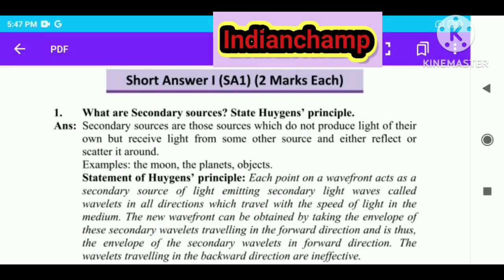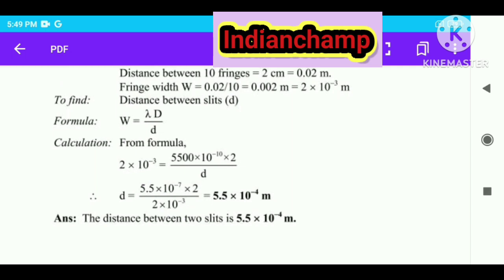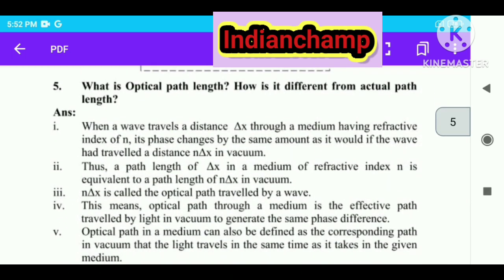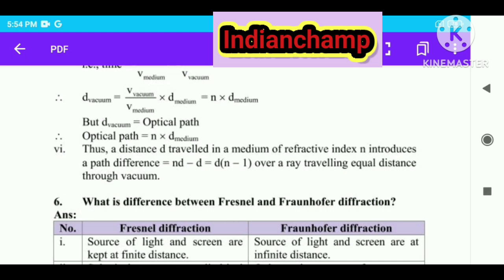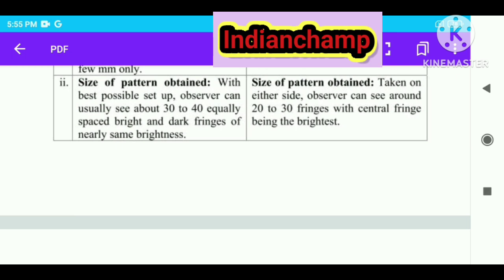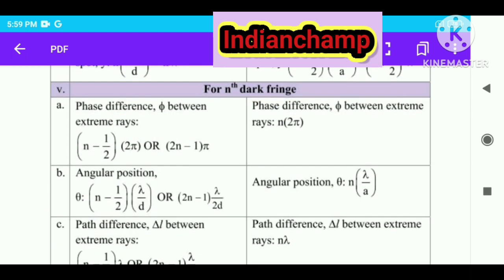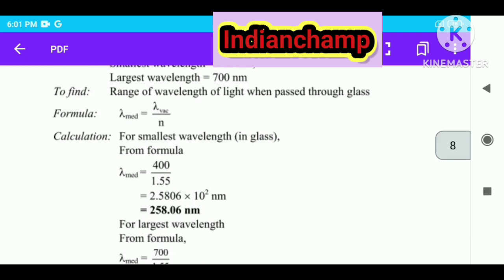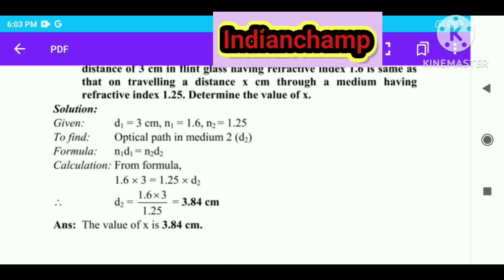Wave Optics|question bank solution class 12 ||question bank 2023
class 12th question bank solution 2023,
class 12th physics question bank solution 2023,

class 12th question bank 2023  board solution,
class 12th physics question bank solution pdf 2023,

mp board class 12th hindi question bank solution 2023,
board class 12th  question bank solution 2023,
class 12th question bank 2023  board solution physics,

maharashtra board question bank 2023 class 12th pdf with solution,
class 12th question bank solution 2023 chemistry,
class 12th question bank solution 2023 Biology
class 12th question bank solution 2023 maths
class 12th chemistry question bank solution 2023 chapter 1,2,3,4,5,6,7,8,9,10,11,12,13,14,15
 question bank solution class 12th 2023,
 question bank solution class 12th hsc 2023,
12th question bank solution 2023,
question bank 2023 class 12,
2023 question bank class 12,
12th question bank solution,
12th question bank 2022,Thermodynamic
2022 question bank solution,
Oscillations solution|question bank solution class 12 ||question bank 2023 Oscillations solution|question bank solution class 12 ||question bank 2023  very short answers
hindi question bank solution class 12 pdf download 2023
Thermodynamic

digest kaise download karen
navneet digest kaise download karen
exercise solution of physics class 12 chapter 3
solution of physics class 12 chapter

class 12 physics chapter 1,2,3,4,5,6,7,8,9,10,11,12,13,14,15,ncert solutions in hindi

solutions in hindi
Physics text book solution class 12th science
Physics exercise Question number
Rotational Dynamics #
Mechanical Properties of fluids #
Kinetic Theory of gasses and Radiation #
# Thermodynamics #
Superposition of Waves #
Wave Optics #
Current Electricity #
Magnetic Field Due to Electric Current#
Magnetic materials #
Electromagnetic Induction #
A.C Circuits #
# Semiconductors Devices#
Indian champ#
@Indian champ#
mechanical properties of fluid solutions#
mechanical properties of fluid Question bank solutions#
Thermodynamics solutions#
chapter Thermodynamic#